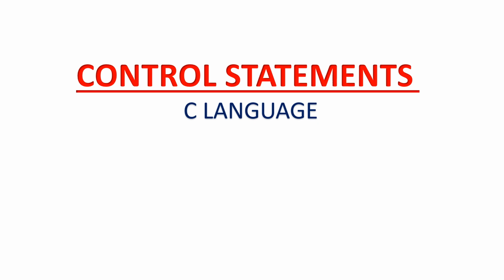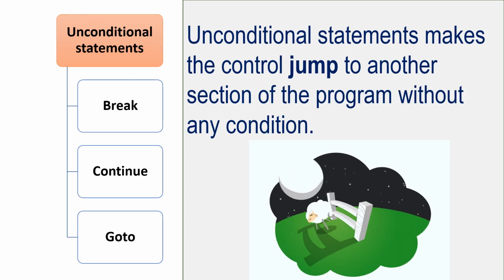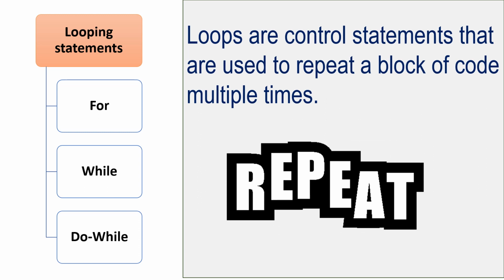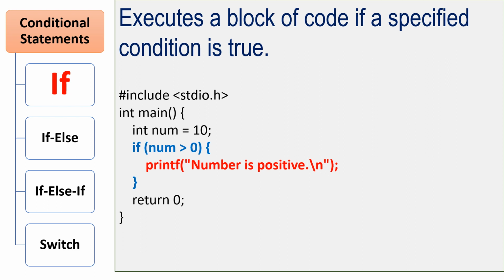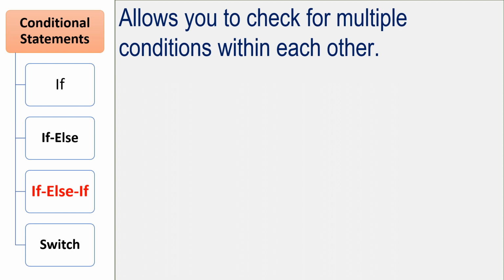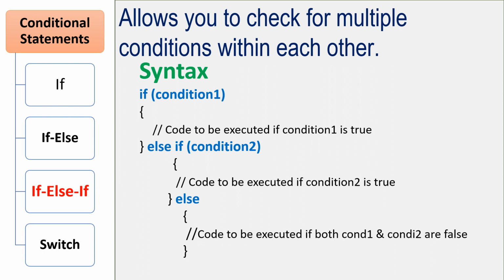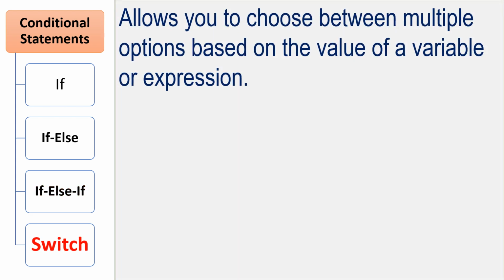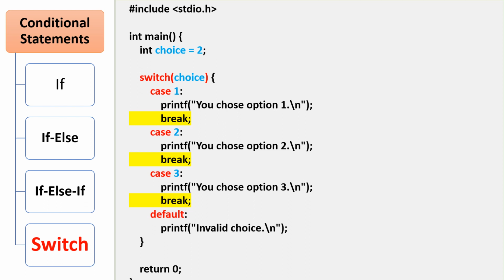control statements part 1